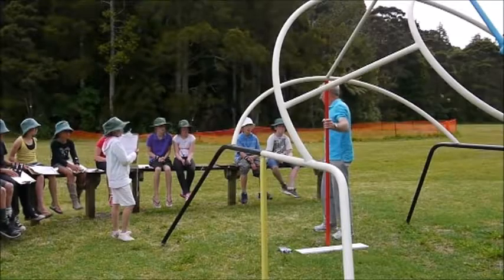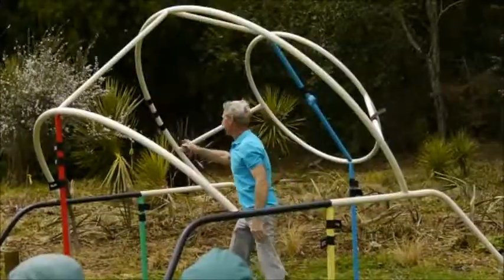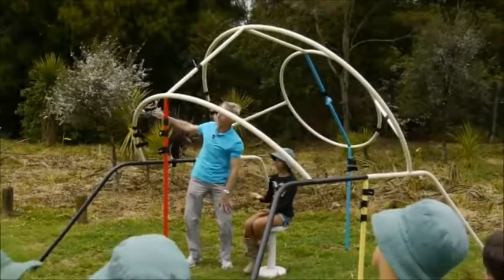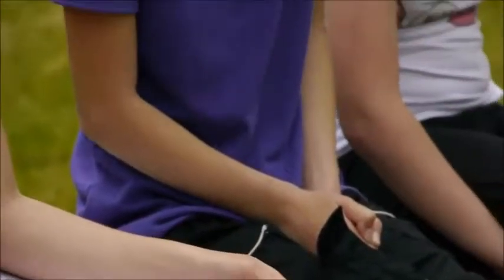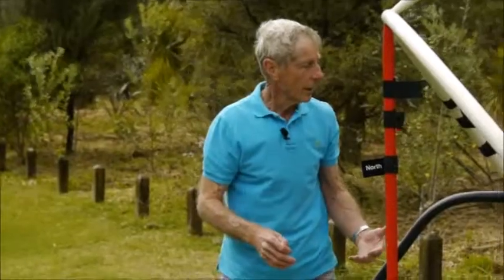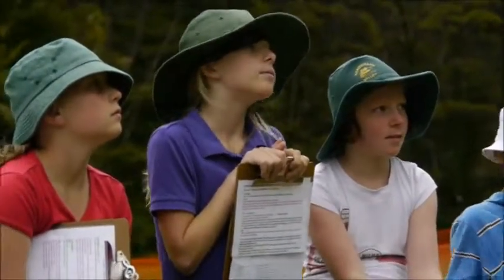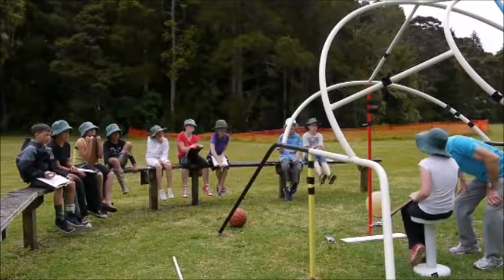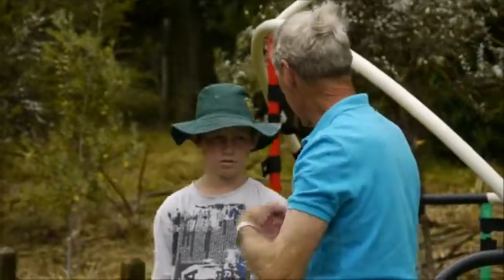Pipehenge training video - Eric Jackson, Carey Park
Pipehenge uses practical observation of daily and seasonal changes during the day while students are at school, to help students see the connections among various disciplines of science, mathematics, the humanities, and the real world. Essential to this exciting teaching concept are the Pipehenge Modules. The Modules function as; Observatory, Compass, Sundial, Calendar, Research Tool and Teaching Aid.